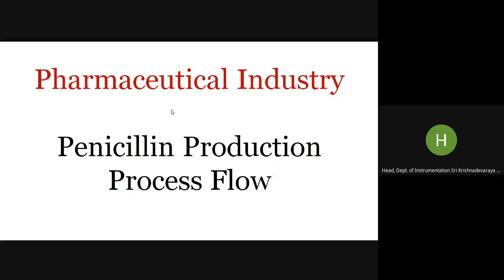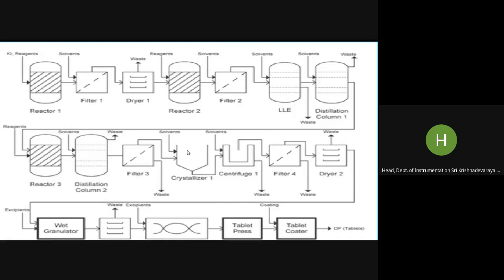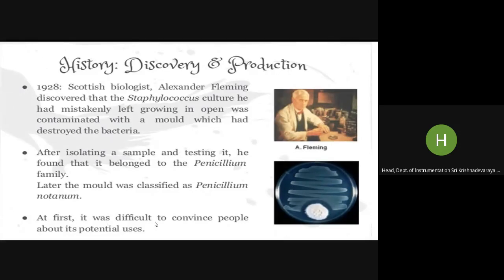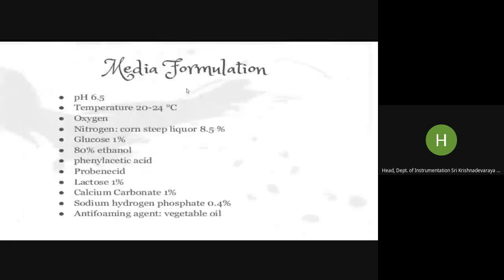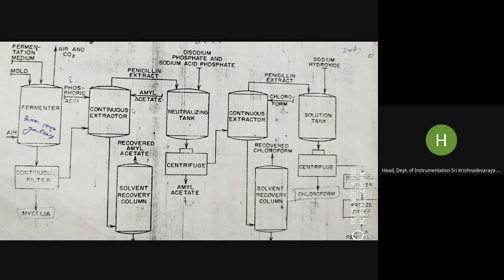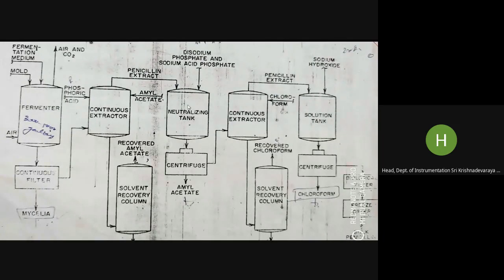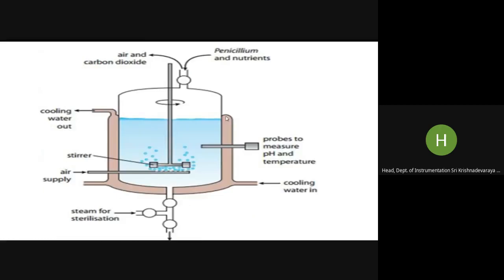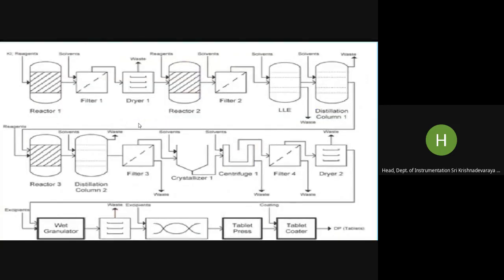Penicillin Production Process | Pharmaceutical Industry | Instrumentation & Control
The Production Process of Penicillin is explained in detailed as a part of course to M.Sc., Industrial & Process Instrumentation.
Penicillium mold naturally produces the antibiotic penicillin.
Scientists learned to grow Penicillium mold in deep fermentation tanks by adding a kind of sugar and other ingredients.